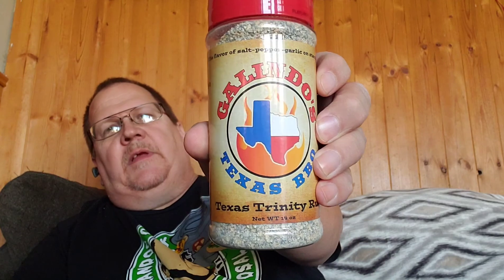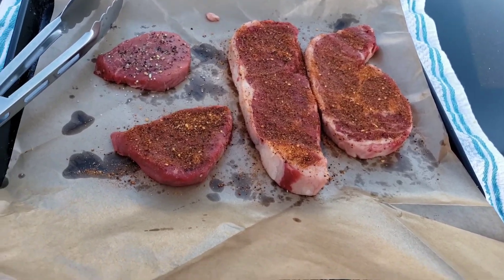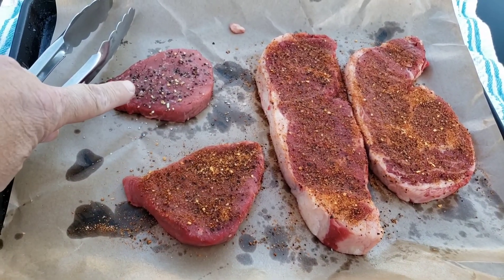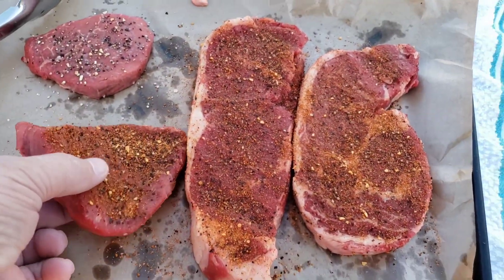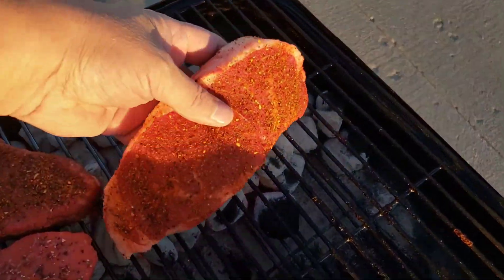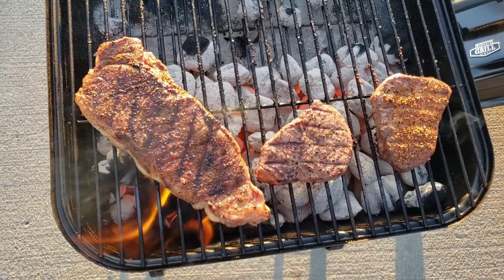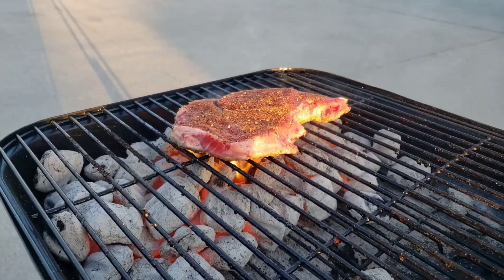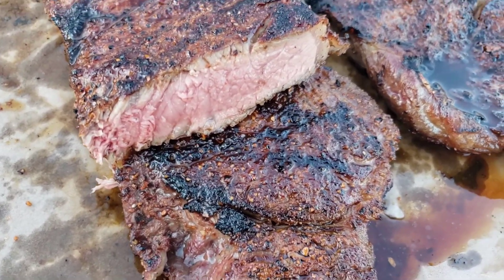Steaks On The Grill After Having A Three Week Break Because Of Covid.